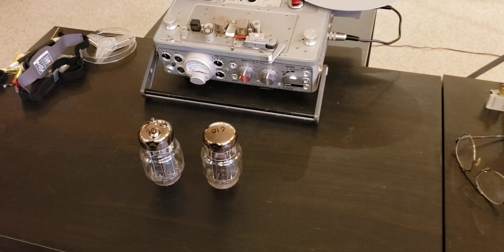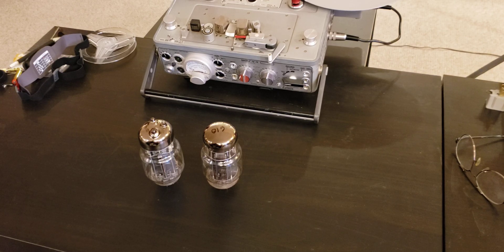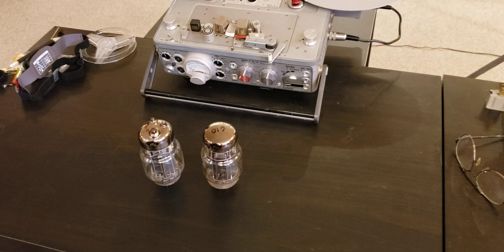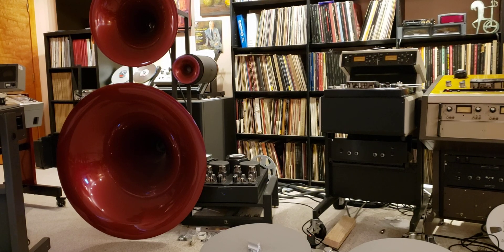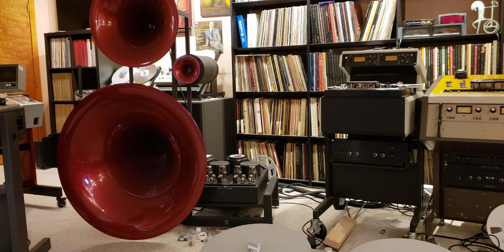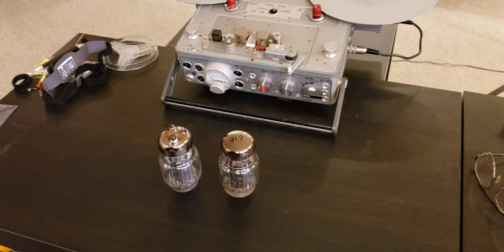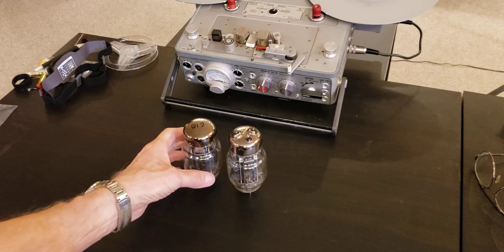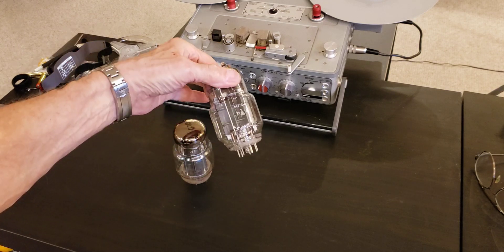6C33C vs. 6C18C - where progress takes wrong turn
It appears that in process of making the device more suitable for its intended application its designers unwillingly damaged its soul.